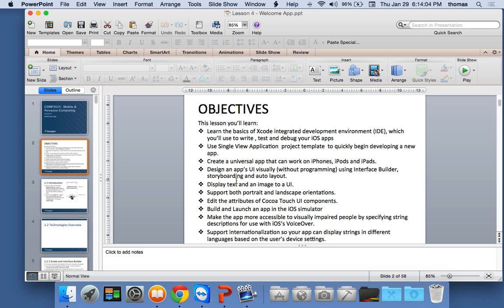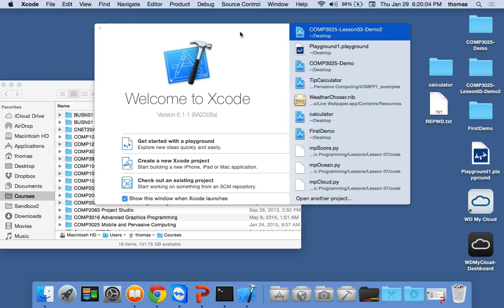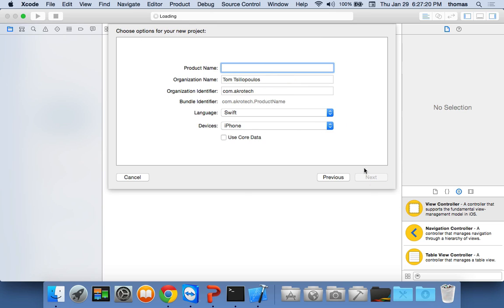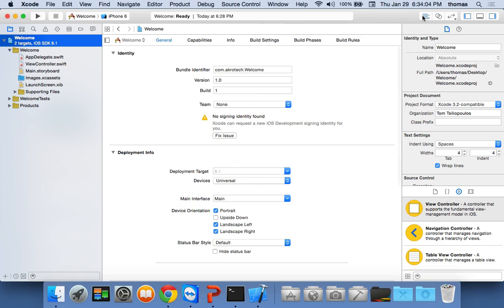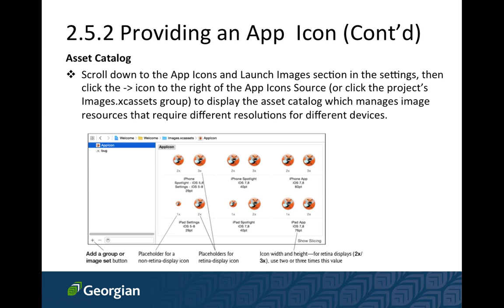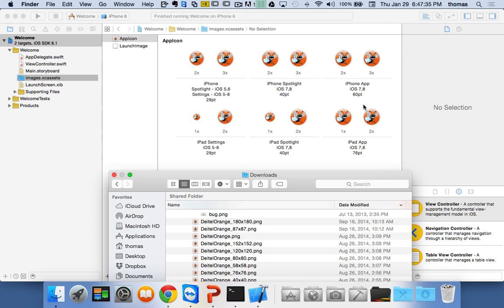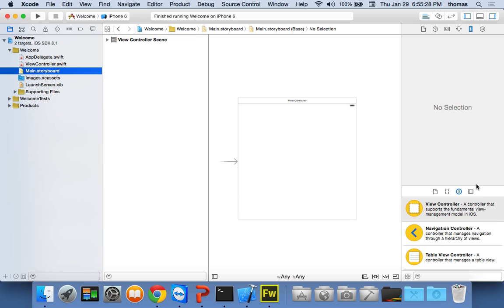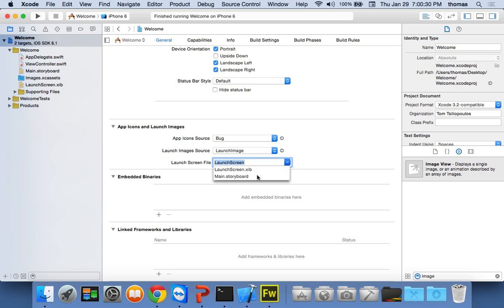COMP3025 - Lesson 4 - Part 1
COMP3025 - Mobile and Pervasive Computing - Lesson 4 - Part 1